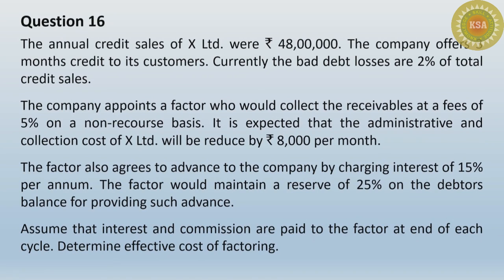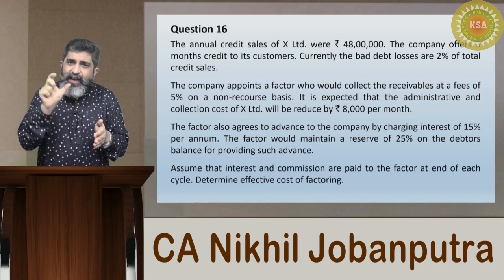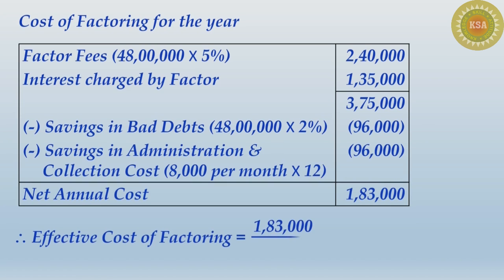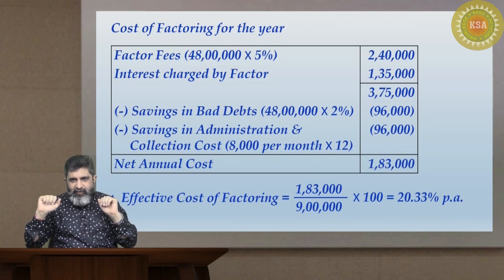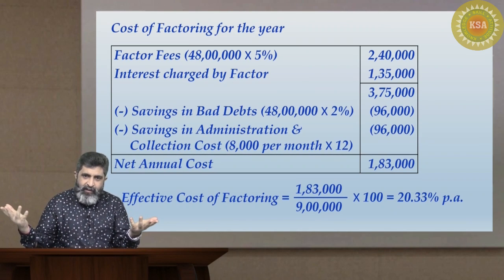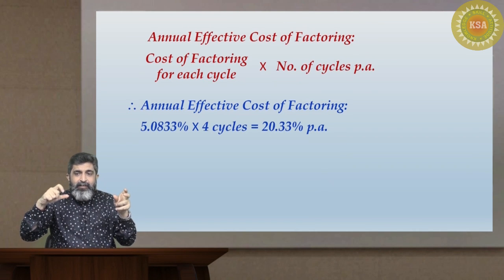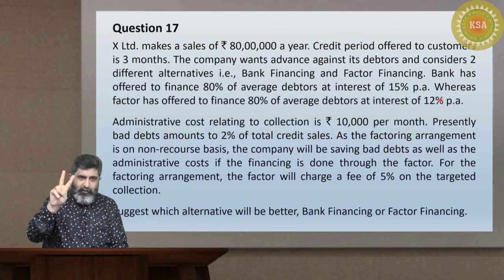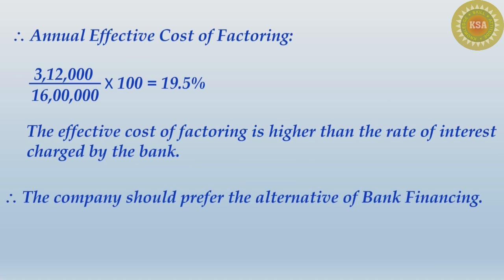Working Capital Management of receivables - Part 2 || CA Nikhil Jobanputra || KS Academy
Official Business Days and Hours:
🤝Monday to Saturday between 09:30 to 18:30
🤝Sunday between 09:30 to 17:00